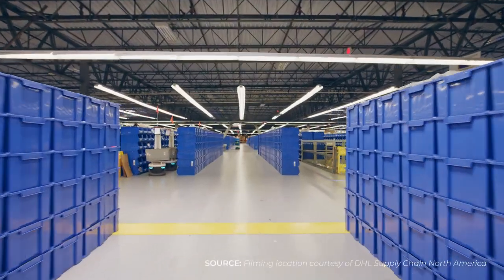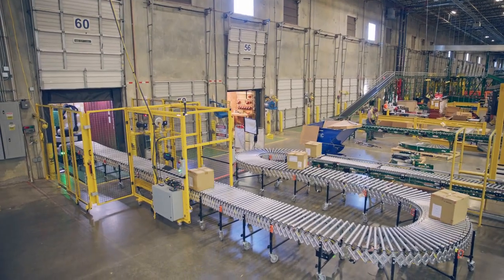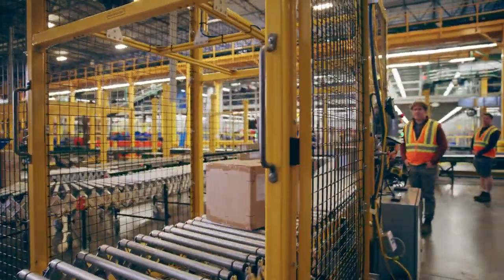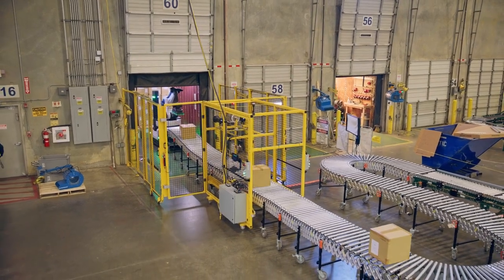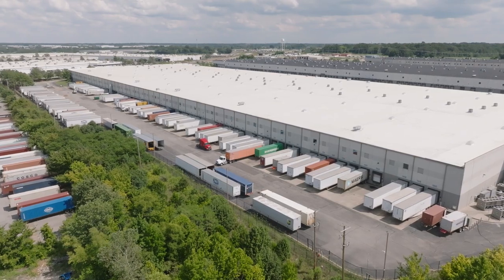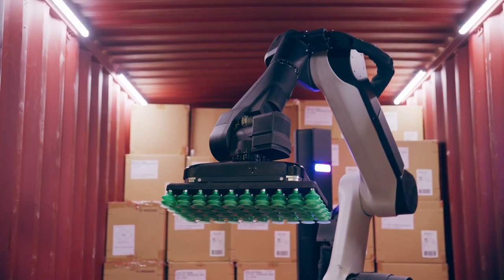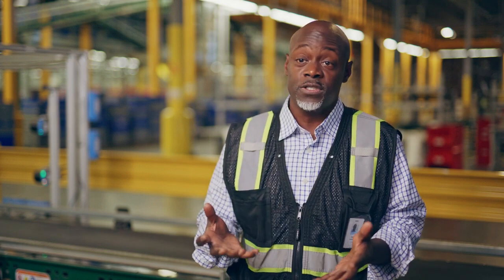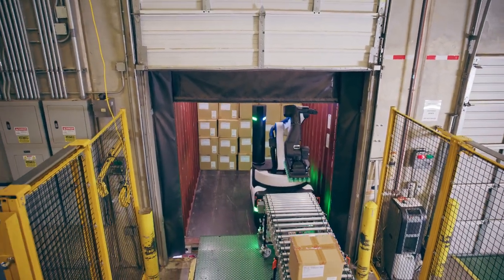Stretch at DHL Automated Trailer Unloading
DHL Supply Chain is deploying Stretch to automate trailer unloading, improve efficiency, and support exceptional employee experiences. Boston Dynamics